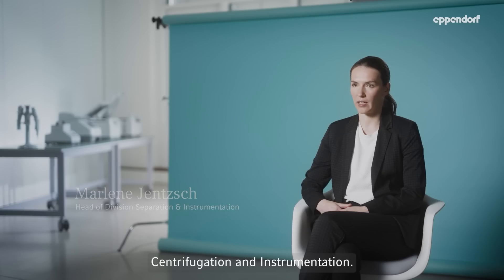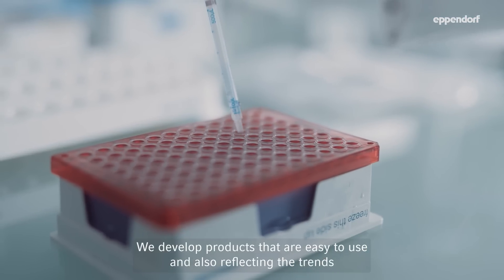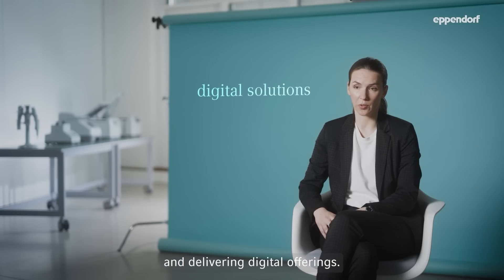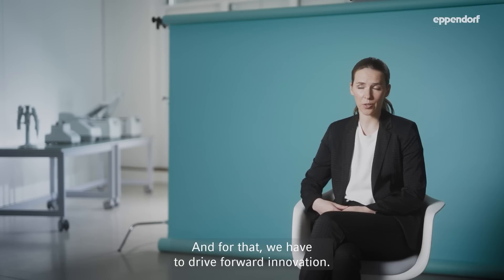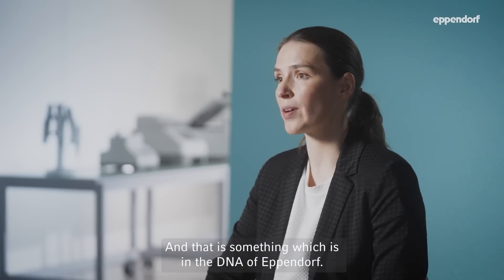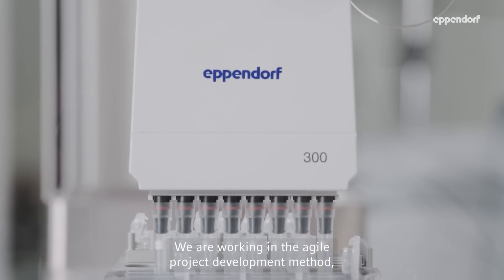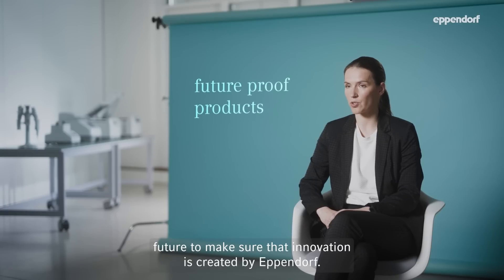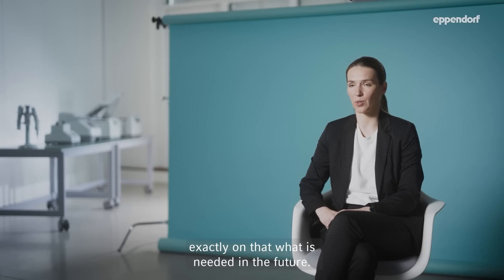2 Minutes On... Driving Innovation for Future Breakthrough Research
Listen to Marlene Jentzsch, Head of Division Separation & Instrumentation at Eppendorf and take an inside look to learn more about our drive to stay innovative.

Driving innovation is one of the primary strategic goals of the Eppendorf Group. We believe that it is a key enabler for scientists to make the world a better place. Through the Eppendorf Innovation Company, we are looking for visionary business ideas and concepts, as well as dedicated partners to make them come true. We are continuously expanding our knowledge about future trends, technologies, and customer needs to ensure that innovation is created by Eppendorf.

Watch our video interview series that covers various topics close to our heart and meet the people behind the scenes. We are your strong partner for pharmaceutical research! Learn how we strive to improve human living conditions beyond life science products.